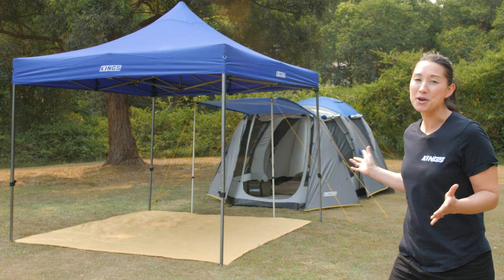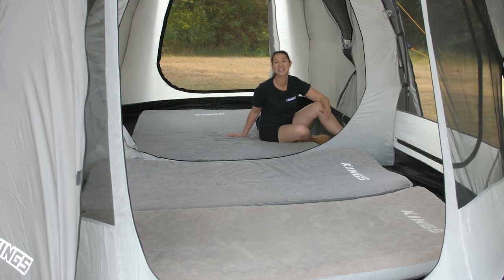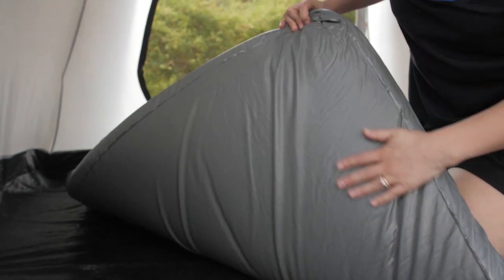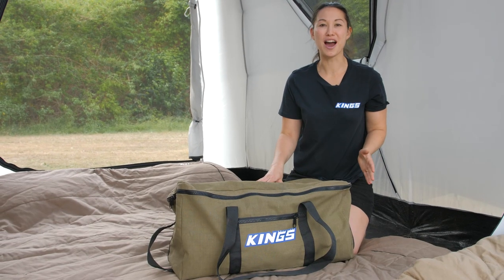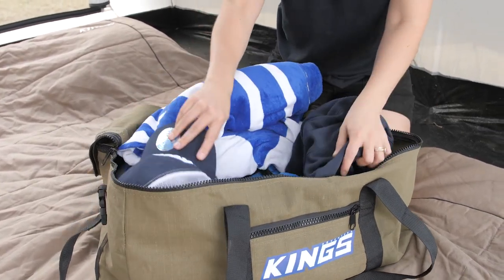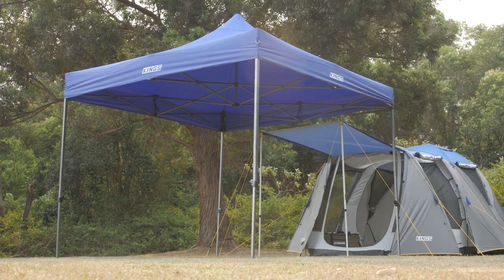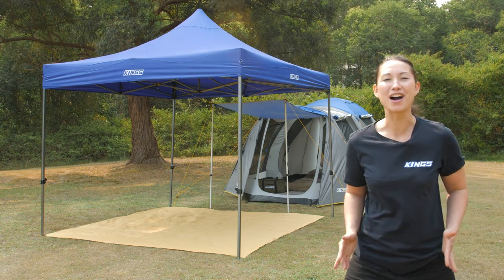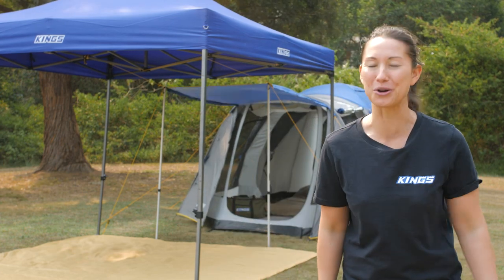Adventure Kings 6 Person Geo Tent Camping Combos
4WD Supacentre is an Australian owned company offering quality 4WD, camping and outdoor products at wholesale prices. We carry a wide range of products designed to make your 4WD or camping trip that much more enjoyable. Products range from air compressors, awnings, awning tents, camping gear, exhausts, led lights, Titan rear drawers, recovery gear and heaps more!